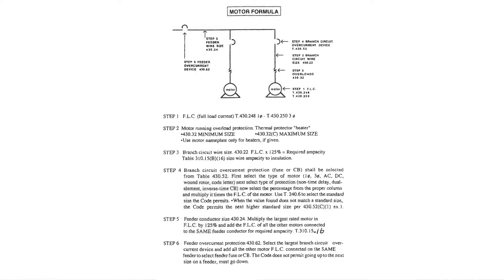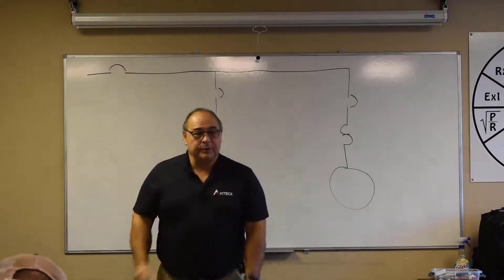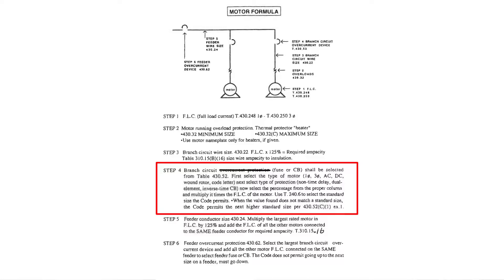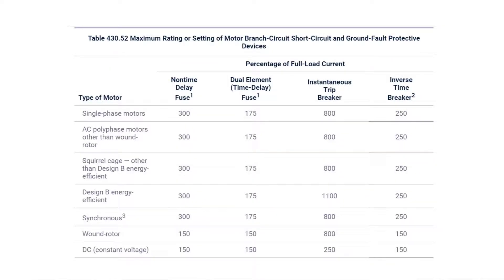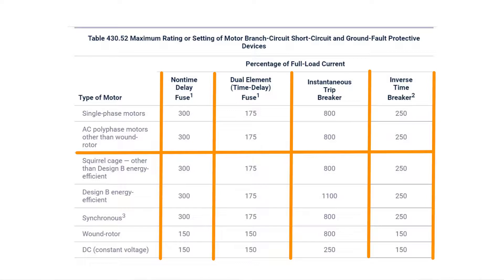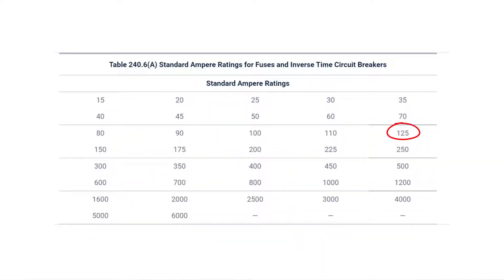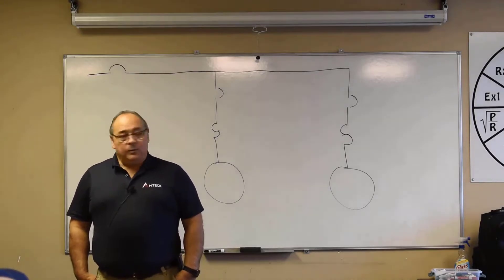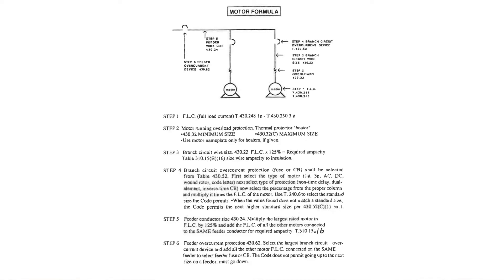How to Calculate Branch Circuit Overcurrent Protection for Motors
How to size motor branch circuit overcurrent protection per the national electrical code.